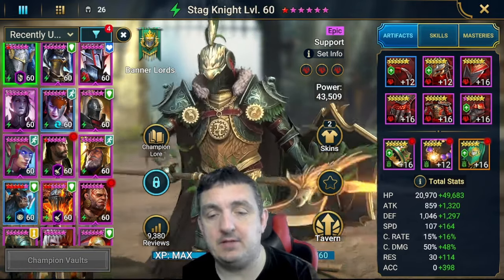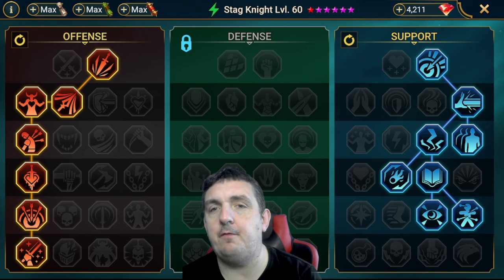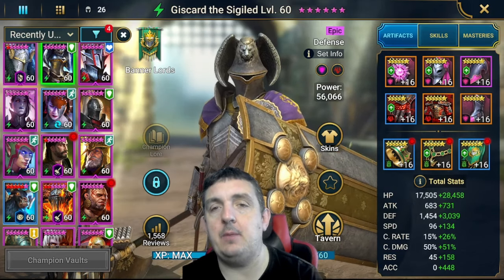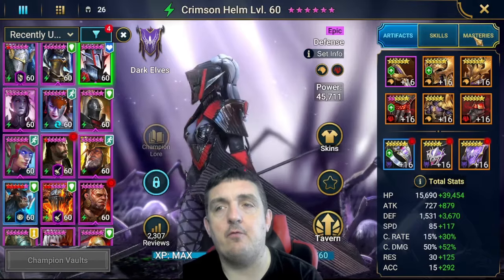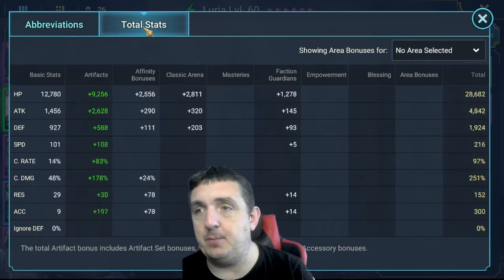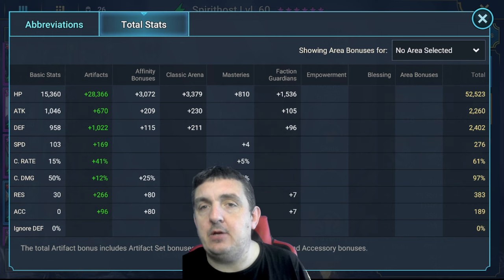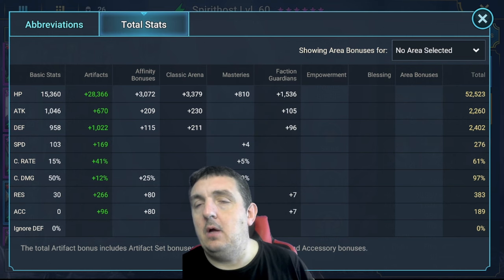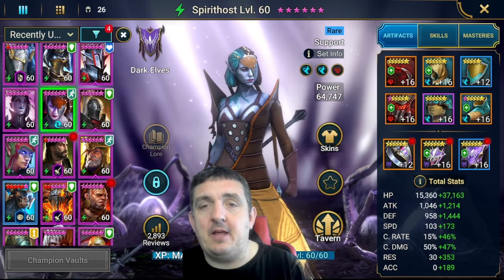Cursed City Soulcross Stage 6 & guide to complete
A guide in how to complete Soulcross stage 6